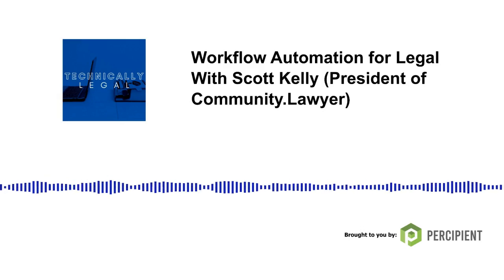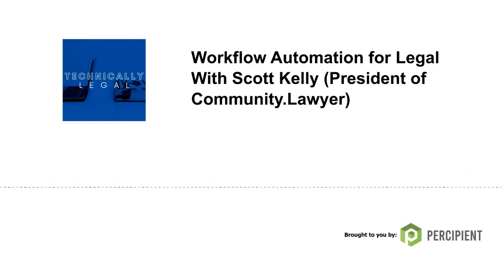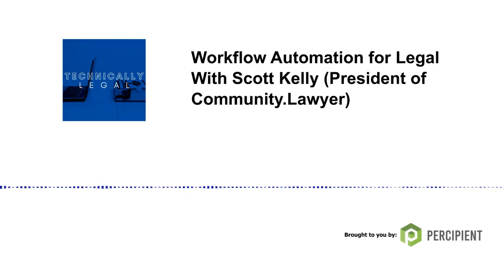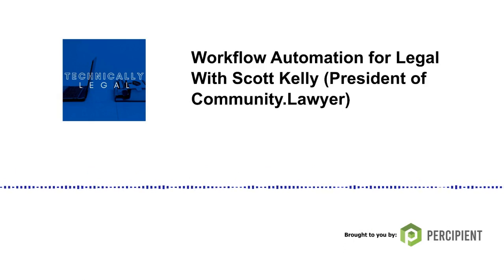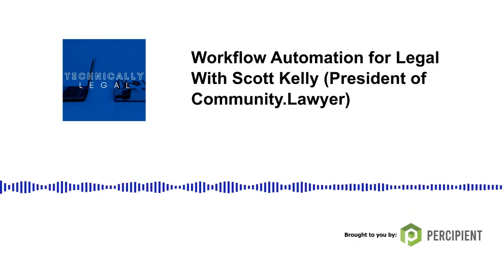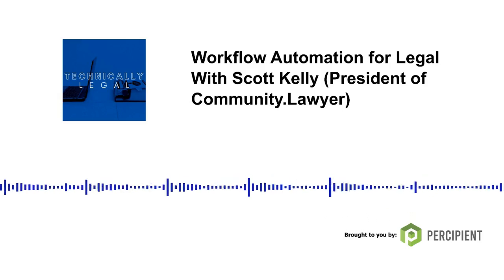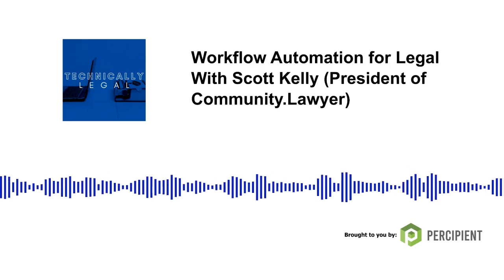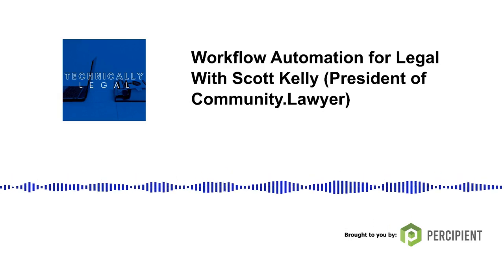Workflow Automation With Scott Kelly of Community Lawyer Technically Legal Podcast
Workflow automation for lawyers and legal teams is the topic of Episode 41. Our guest is Scott Kelly, one of the founders of Community.Lawyer, which is “no-code” workflow automation software with an app builder designed with attorneys in mind.

Community.Lawyer is a way for law firms, corporate legal departments and legal aid organizations to automate common and repeatable tasks to save time and resources. Among other uses, Community.Lawyer can be used to create forms to collect data, create portals for both internal and client use, automate document creation and even collect payments.

The app is centered around databases that legal teams can use to collect and reuse data relating to their clients and legal matters.

As Scott discusses, Community.Lawyer is being put to some pretty cool uses both for public and commercial purposes. Law firms and legal departments are using it to create better client experiences and it is also a great tool for legal aid organizations to tackle access to justice issues.

Speaking of access to justice and public sector legal work–Scott is no stranger to that. With an Ivy League law degree in hand, he started his career working for the American Civil Liberties Union.